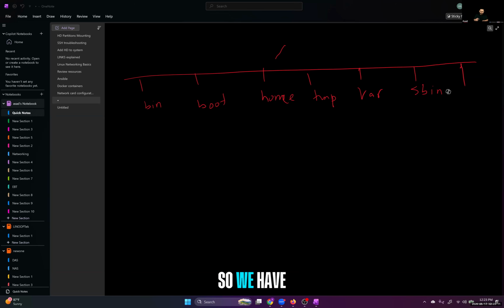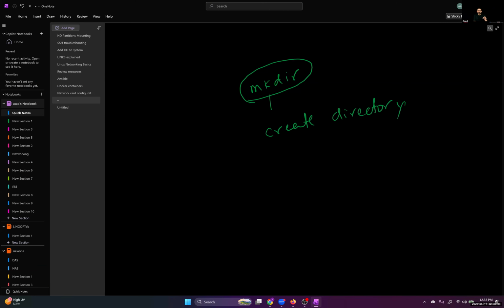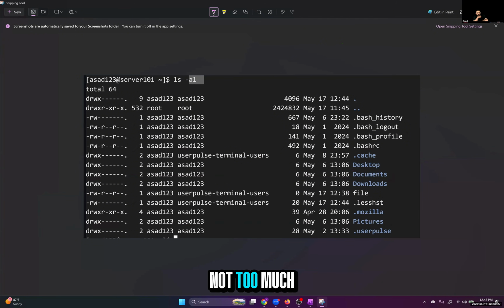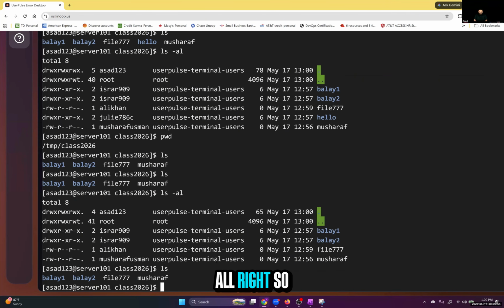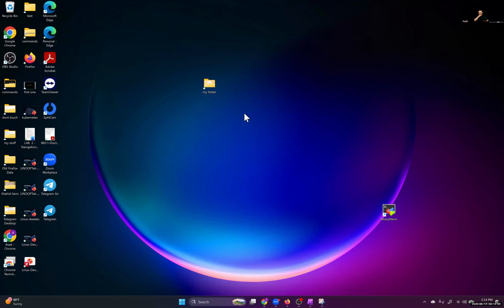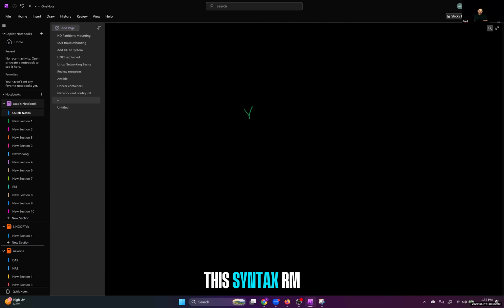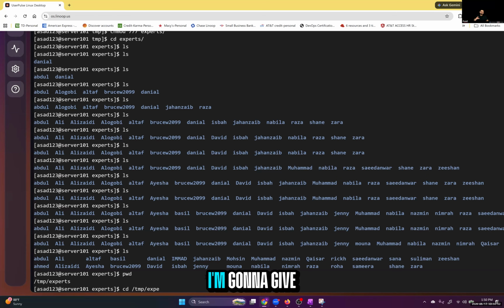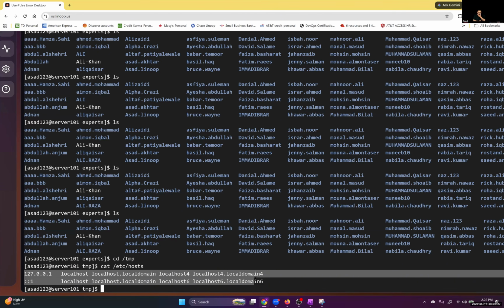Beginner to DevOps Engineer | Linux File System Deep Dive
In this live Linux training session, we cover the fundamentals of the Linux file system and command line interface used by real Linux administrators, DevOps engineers, and AI infrastructure professionals.

Topics covered in this class:

Understanding /bin, /sbin, /home, /boot, /tmp
PWD command
LS command and flags
Hidden files in Linux
Absolute path vs relative path
Creating directories with mkdir
Creating files with touch
Removing files and directories
RM vs RMDIR
Understanding file permissions
Moving and renaming files with mv
Copying files with cp
Reading files using cat
Linux terminal navigation
Real-world Linux engineering concepts

This class is part of the Linux, DevOps & AI Infrastructure Engineer Program focused on real hands-on skills used in production environments.